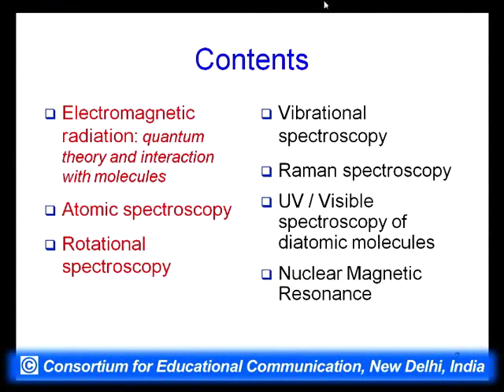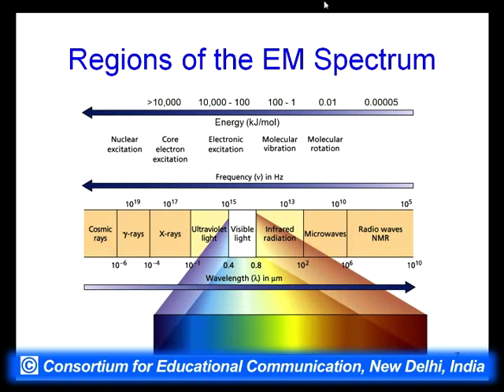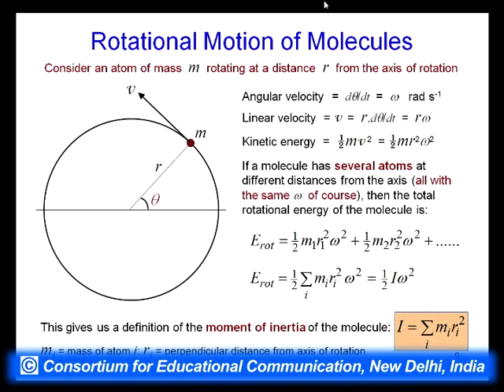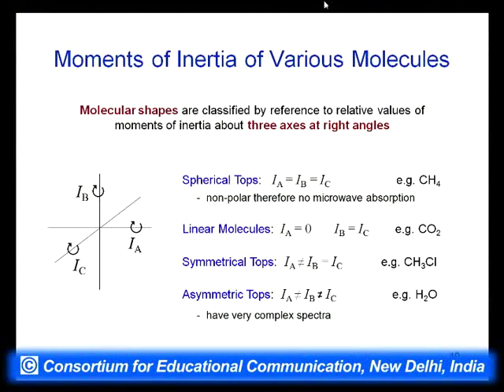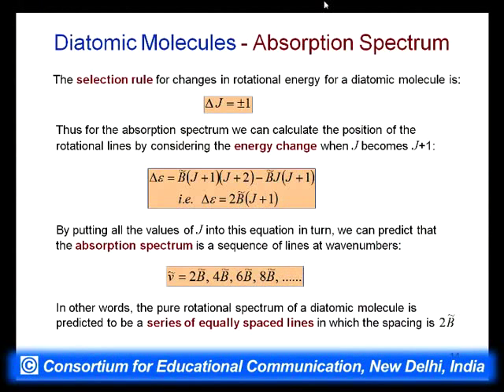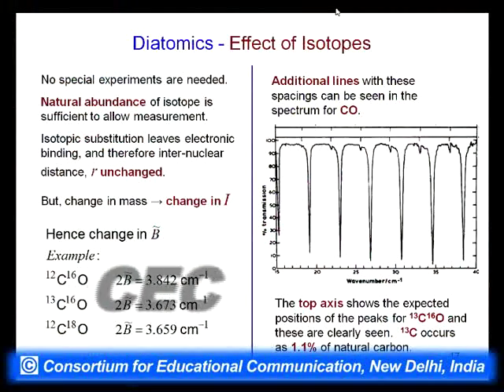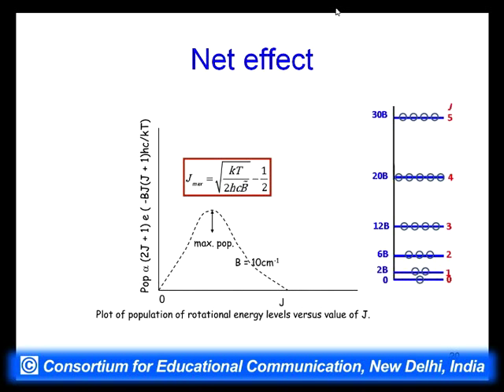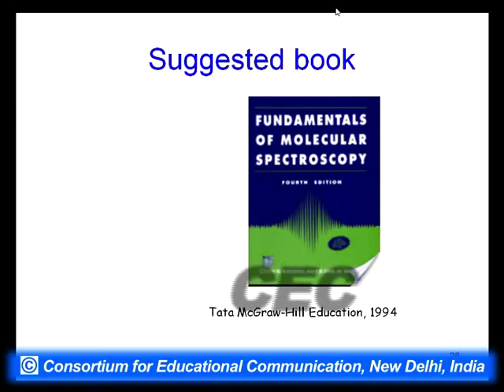Chemistry : Spectroscopy - Molecular Spectra (Part 3)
This Lecture talks about Molecular Spectra.